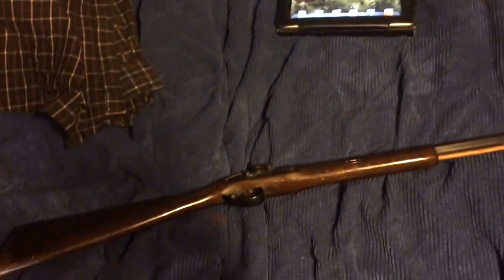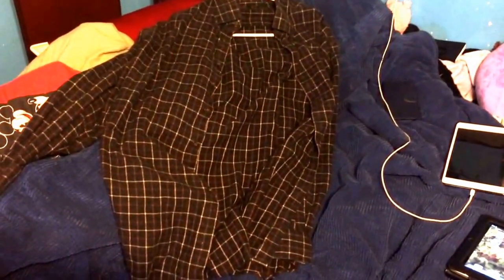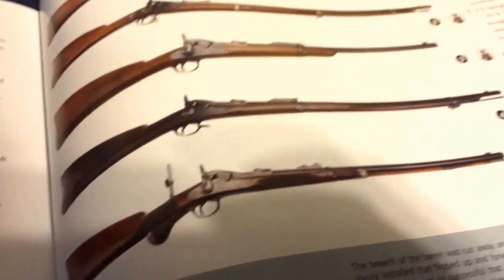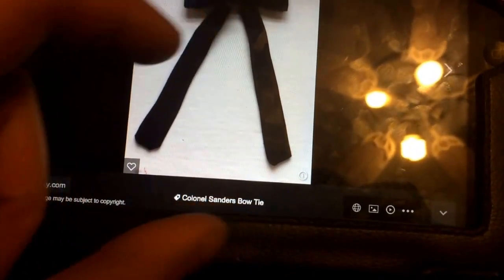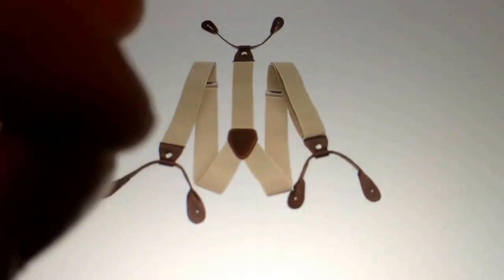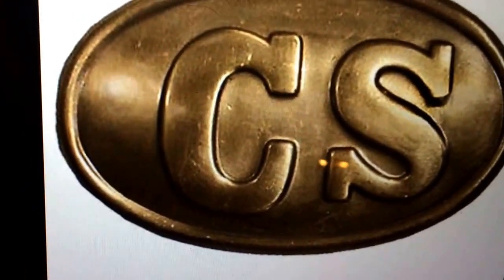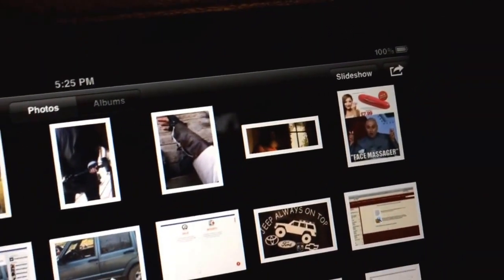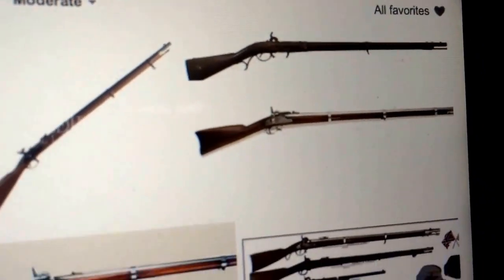Confederate reenactment 2016